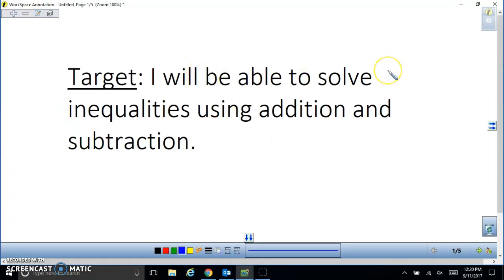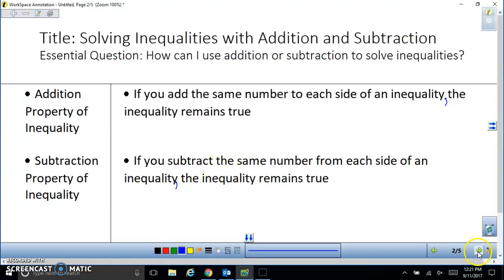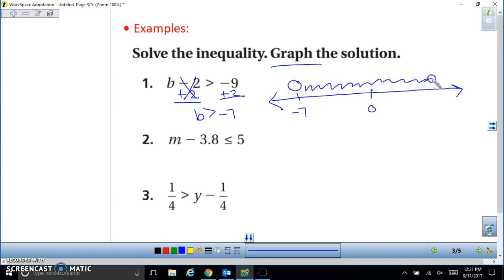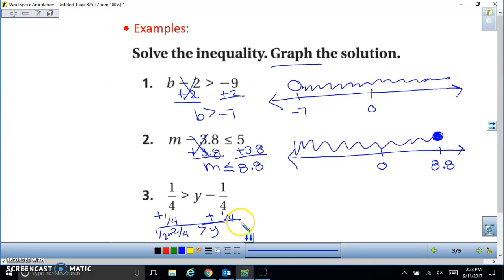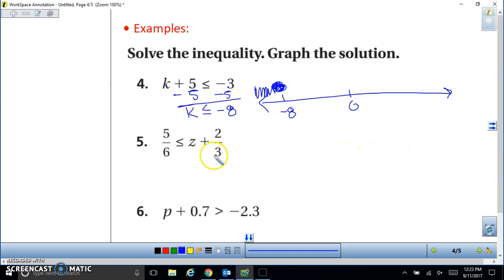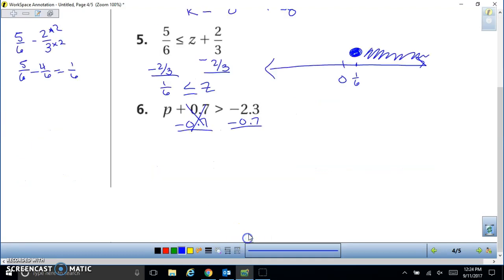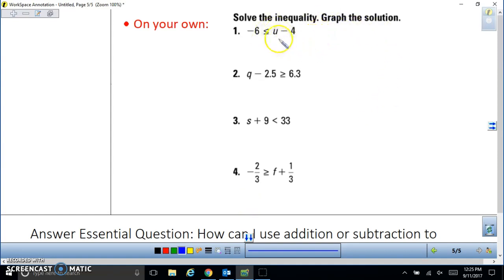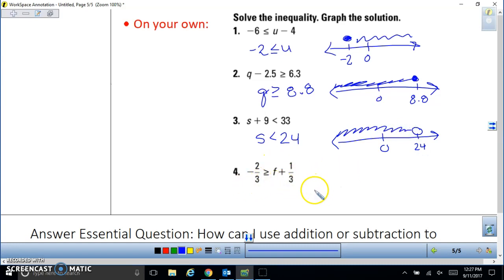Alg 1 3.2 lesson- Adding and Subtracting Iniqualities